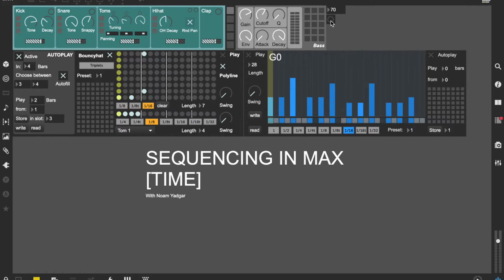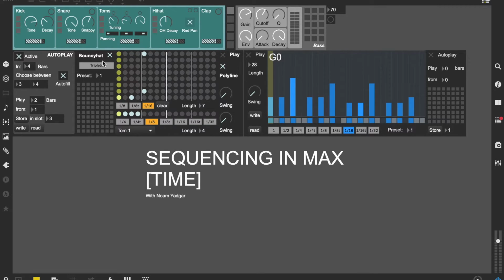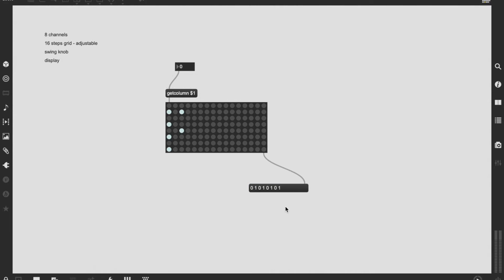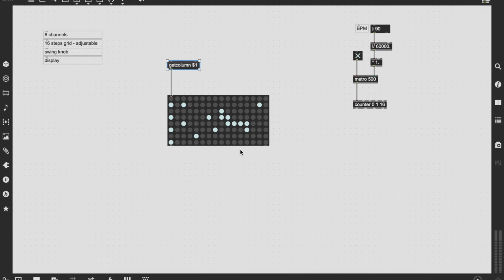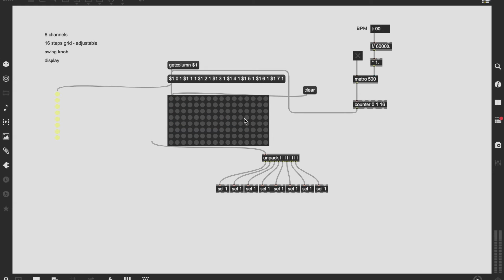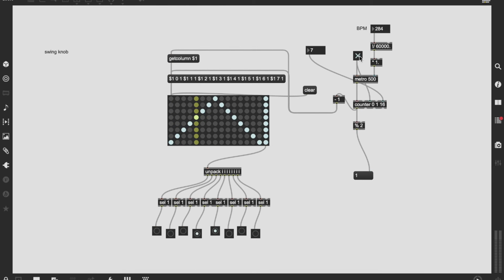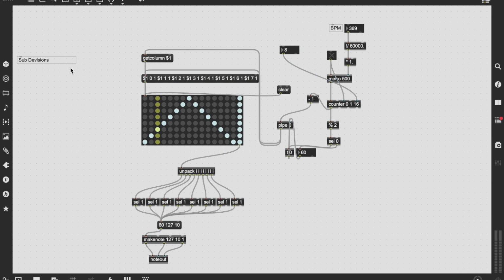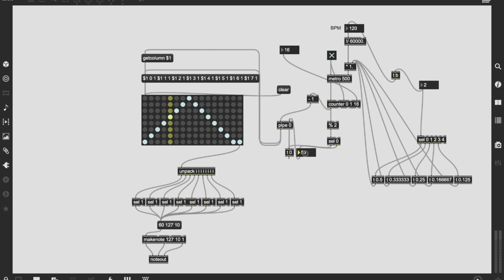Max | Making a Drum Machine [Full lesson]